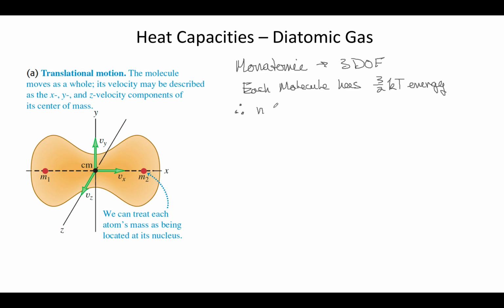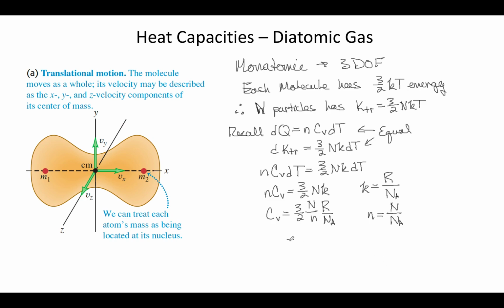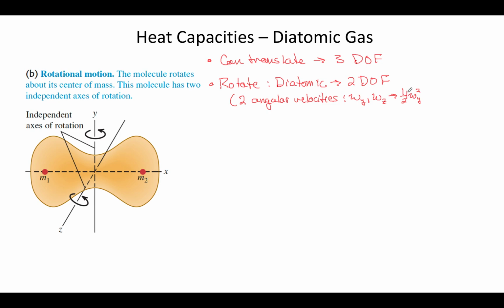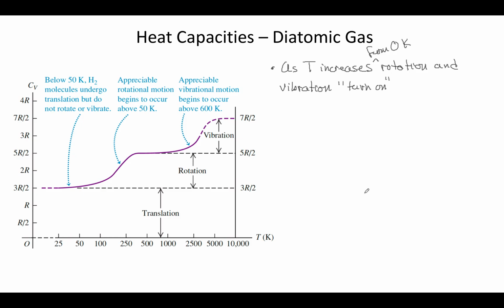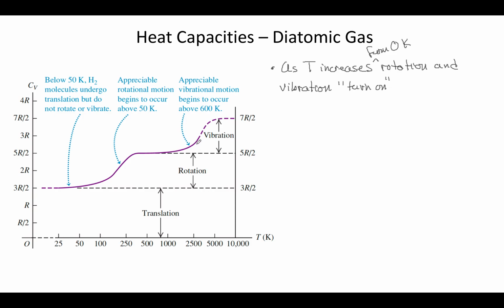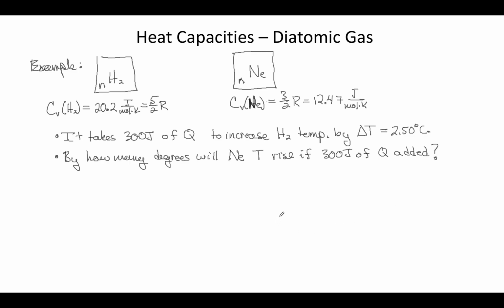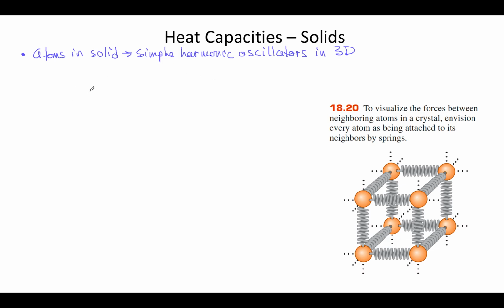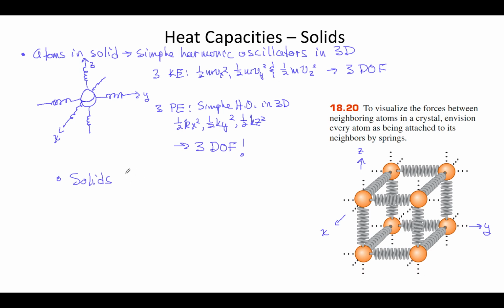Lect2-3 :Ch18 Young & Freedman